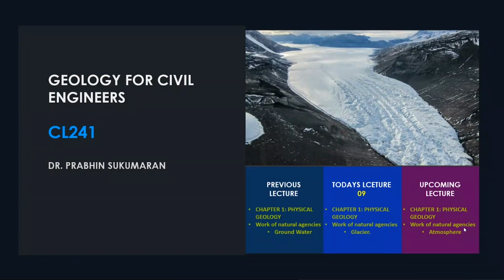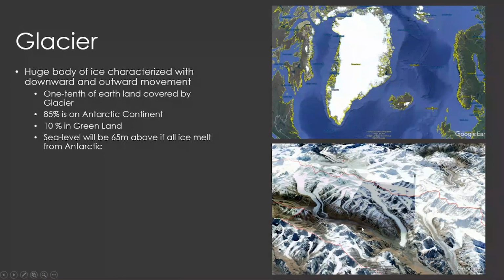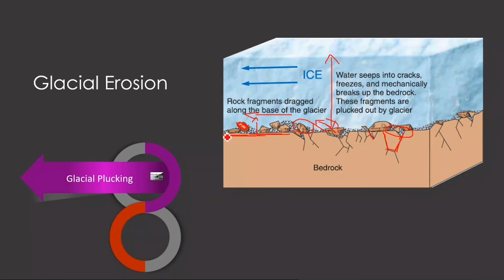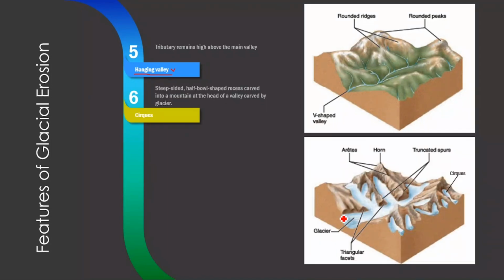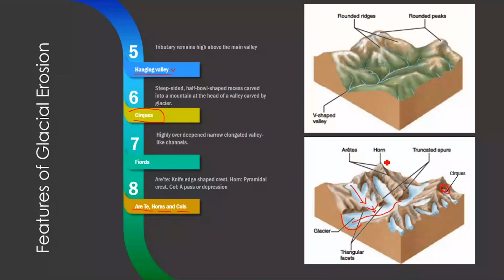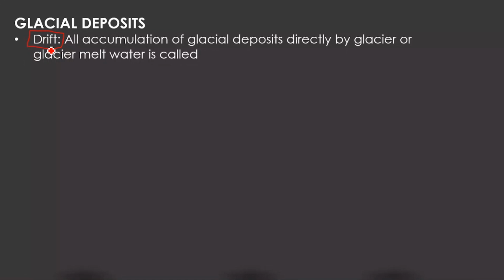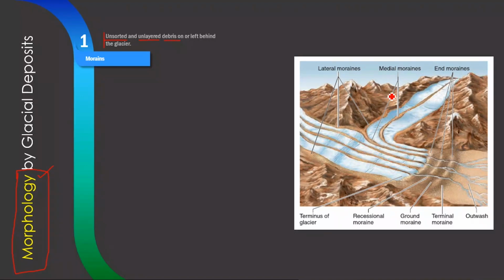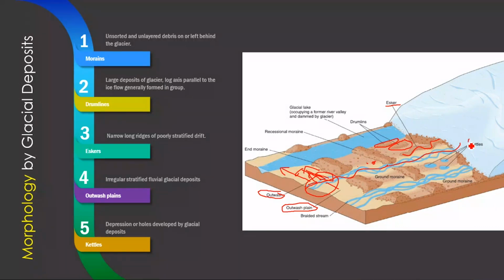Physical Geology I Glaciers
The Work of Glaciers: Erosion, Transportation, and Deposition
Glaciers are massive bodies of ice characterized by their downward or outward movement. These natural agents cover about one-tenth of the Earth's land surface, with 85% located in Antarctica and 10% in Greenland and polar regions. If these glaciers were to melt, sea levels would rise by approximately 65 meters. Understanding glaciers' roles in shaping our planet's surface through erosion, transportation, and deposition is crucial.

Glacial Erosion
Glacial Plucking: When glaciers move, the high pressure at their base causes some ice to melt, allowing water to enter rock fractures and cavities. This water freezes and detaches rock fragments, which are then carried by the glacier.

Glacial Abrasion: As glaciers move, they grind against the bedrock with the help of embedded rock particles, creating a process known as abrasion. This process smooths and polishes the bedrock surface.

Erosional features formed by glaciers include:

Glacial Striations: Scratches on bedrock made by rocks carried in the glacier's base, indicating the glacier's movement direction.
Roche Moutonnée: Rock formations smoothed on the upstream side and steep on the downstream side due to glacial erosion.
Crag and Tail: A resistant rock (crag) protects softer rock (tail) from erosion, forming a distinct feature.
U-shaped Valleys: Glacial valleys with a characteristic U-shape, in contrast to V-shaped valleys formed by rivers.
Hanging Valleys: Tributary valleys perched above the main glacial valley, often forming waterfalls.
Cirques: Bowl-shaped depressions on mountainsides formed by glacial erosion.
Fjords: Deep, narrow, and elongated sea or lake drains formed by glacial over-deepening.
Arêtes, Horns, and Cols: Sharp ridges (arêtes), pyramid-shaped peaks (horns), and narrow depressions (cols) formed by glacial erosion.
Glacial Transportation
Glaciers transport materials in three ways:

Subglacial Load: Materials carried at the glacier's base.
Englacial Load: Materials embedded within the glacier.
Supraglacial Load: Materials on the glacier's surface.
These materials are transported as the glacier moves, eventually being deposited when the glacier melts.

Glacial Deposition
The materials transported by glaciers are deposited as they melt, forming various depositional features:

Drift: General term for all glacial deposits.

Till: Unsorted, unstratified deposits directly left by the glacier.
Stratified Till: Till that has been reworked by meltwater, often forming layered deposits.
Erratics: Large boulders transported by glaciers from their place of origin to a different location.
Moraines: Accumulations of dirt and rocks that have been pushed along by a glacier.

Lateral Moraines: Formed at the sides of a glacier.
Medial Moraines: Formed where two glaciers meet.
Terminal Moraines: Formed at the glacier's furthest advance.
Ground Moraines: Formed beneath the glacier.
Drumlins: Smooth, elongated hills formed by glacial deposits, often found in groups.

Eskers: Long, winding ridges of sand and gravel deposited by meltwater streams within the glacier.

Outwash Plains: Formed by meltwater streams flowing from the glacier, depositing stratified sediments.

Kettles: Depressions formed by melting ice blocks left behind in glacial deposits.

Conclusion
Glaciers are powerful agents of geological change, capable of reshaping the landscape through erosion, transportation, and deposition. By understanding the features they create, we gain insights into past climatic conditions and the dynamic processes shaping our planet.